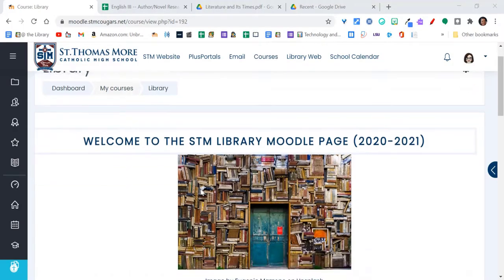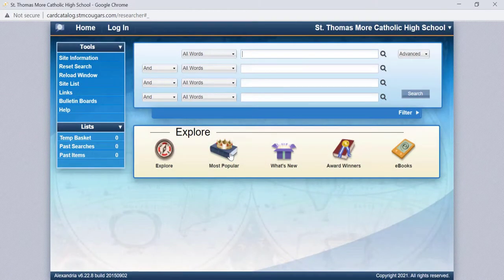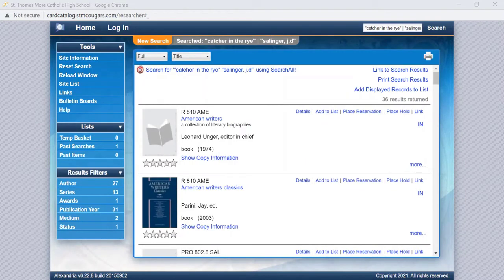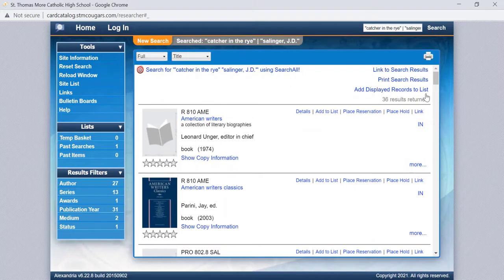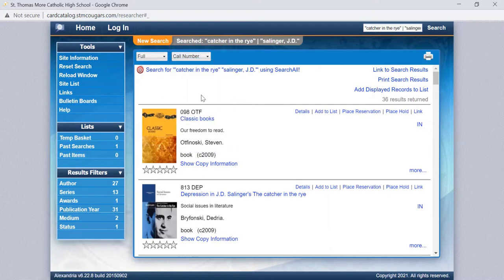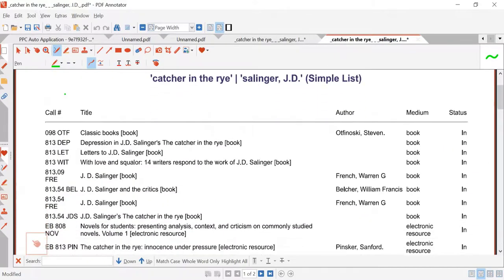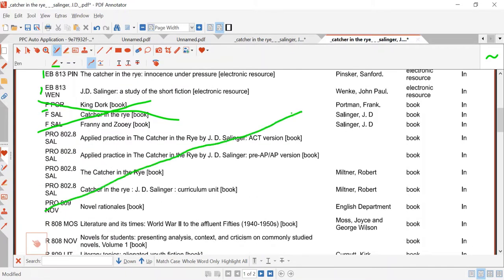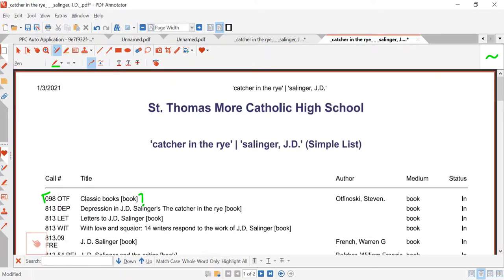Junior Research Project: Do THIS Before You Come to the Library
If you need to shorten your search results, try search your author's name AND the title of the novel.

If this list is too short, you might also try just searching for the title of the novel.

A warning with this second option, however: if your title has fairly common words -- such as _The Awakening_ -- this might not actually produce a usable search because it is picking up these words in many other sources.

You can somewhat help this by putting your title in quotation marks to identify that you want these words in the order that you are specifying.